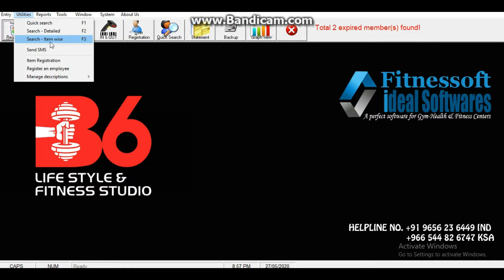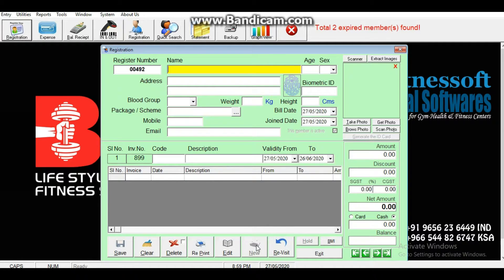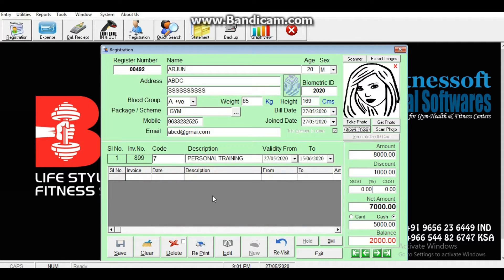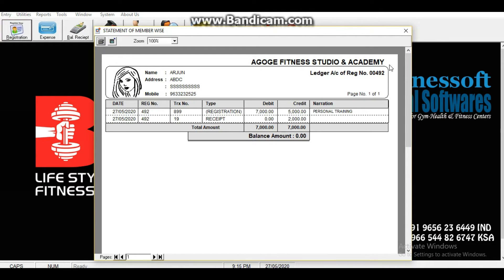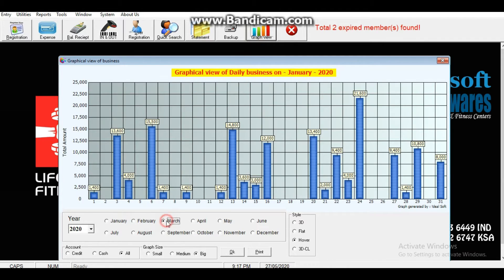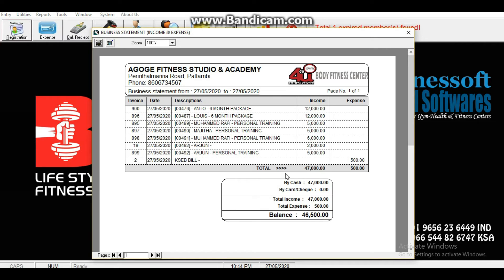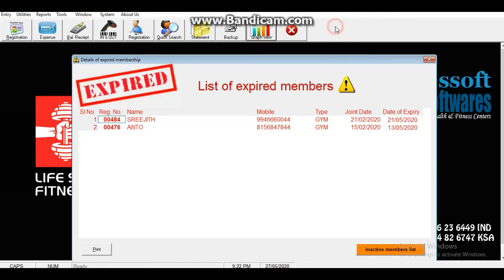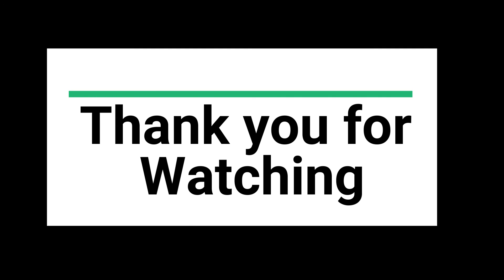Gym Software Malayalam Demo || ജിം മാനേജ്‌മെന്റ് സോഫ്റ്റ്‌വെയർ മലയാളം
Are you running a gym or Fitness   Centre.? Get the best gym management software to manage your gym or Fitness Centre  Easily handle your all membership registration, billing, Attendance report and income and expenses details and etc..
Gym and Fitness management software  ന്റെ സവിശേഷതകൾ

1_   Easy Registration
       Admin User Login

2_  ഫീസ് അടക്കാനായ മെംബേർസ് ന്റെ വിവരങ്ങൾ Automatic ആയി അറിയാൻ കഴിയുന്നു..

3_   registration photo വെച്ച് ചെയ്യാം

4.   Gym/Fitness center ൽ നിലവിൽ വരുന്നവരുടെയും നിർത്തി പോയവരുടെയും ഫീസ് അടക്കാൻ ആയവരുടെയും ലിസ്റ്റ് separate ആയി ലഭിക്കുന്നു

5.  ഫീസ് റജിസ്ട്രേഷൻ  ബില്ലിംഗ്, etc..

6.   ബില്ലുകൾ ആര് അടിച്ചു എപ്പോൾ അടിച്ചു എന്നെല്ലാം അറിയാം

7.   BMI calculator

8.  Edit,and delete

9.  ഓരോ മെംബേർസ്നും ID card automatic ആയി create ചെയ്യാം...
With barcode system

10.  ക്യാഷ് ഓരോ മെമ്പേഴ്‌സും എത്ര അടച്ചു, ഇനി എത്ര ബാലൻസ് അടക്കാൻ ഉണ്ട് എന്ന് അറിയാം

11.  ബില്ല് automatic ആയിട്ട് മെംബേർസ് നു മെയിൽ പോകുന്നു,
and SMS system
(sms chargeable)

12.  അടുത്ത ദിവസങ്ങളിൽ ആരൊക്കെ ഫീസ് അടക്കാനാകും എന്ന് മുൻകൂട്ടി അറിയാം

13.  മെംബേർസ് ന്റെ category  നൽകാം (eg Gym, karate, cardio,  boxing etc..  )

14.  Gym/Fitness center ലെ വരവ് ചെലവ് കണക്കുകൾ അറിയാം

15. SMS system  (Separate Charge)

16. User registration

17.  Automatic backup system

18.  ഓരോ മെംബേർസ് നേയും search ചെയ്തു എടുക്കാം
(മൊബൈൽ നമ്പർ/ പേര്/  ബ്ലഡ് ഗ്രൂ്പ്) എന്നിവകൊണ്ട്

19.  ഓരോ ദിവസത്തെയും total വരുമാന കണക്കുകൾ

20.  Female profile privacy system

21.  Email settings and others

22.  Your company profile

23.  Collection graphical report view

24. Enquiry form With SMS and Import reg form

25.   മെംബേർസ് Gym/Fitness center ൽ വന്ന ദിവസങ്ങൾ , എത്ര ദിവസം, workout ചെയ്തു, എത്ര മണിക്കൂർ wrkout ചെയ്തു  എന്നൊക്കെ അറിയാം
അതിൽ ആരെല്ലാം ക്യാഷ് pay ചെയ്യാൻ ആയവർ ഉണ്ട് എന്നെല്ലാം അറിയാം

26. BIOMETRIC SYSTEM

27.  ഒരു മാസത്തിൽ , ഒരു ദിവസത്തിൽ (from date to  to date )എത്ര new registration ഉണ്ട് എത്ര monthly fee and other ഉണ്ട് എന്നൊക്കെ അറിയാം

28. ഓരോ ദിവസത്തെയും income expense report Owners നു Automatic ആയി Email പോകുന്നു.

Etc.